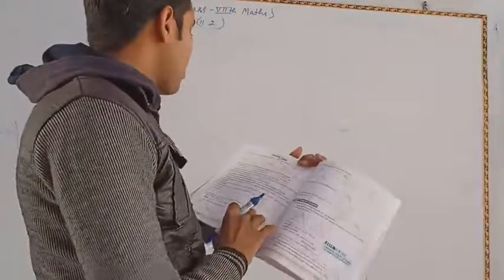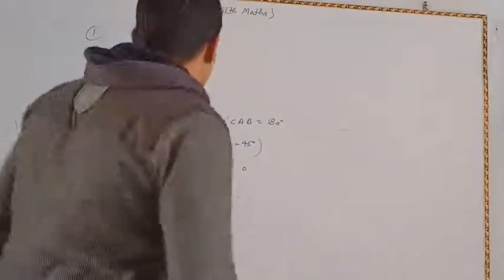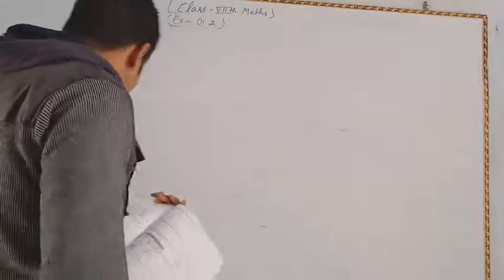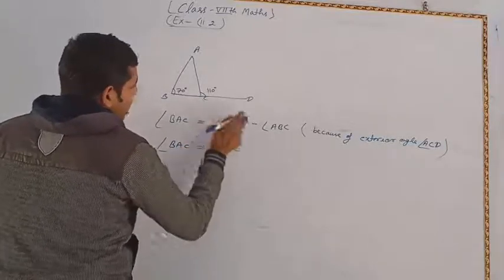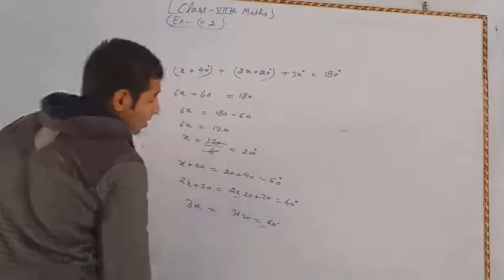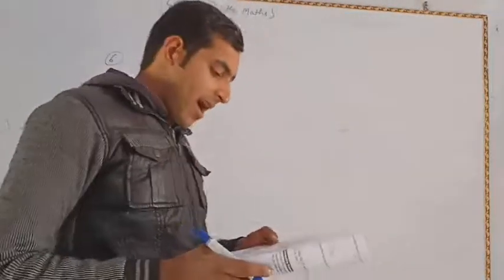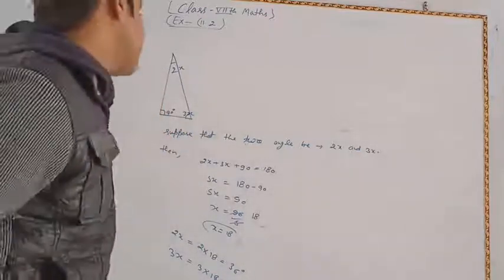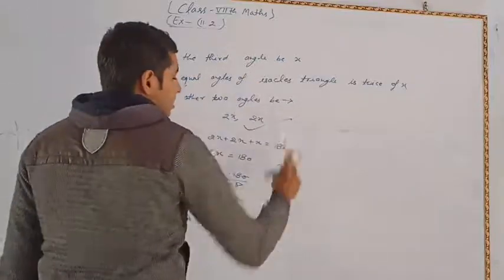Angle some properties of triangles